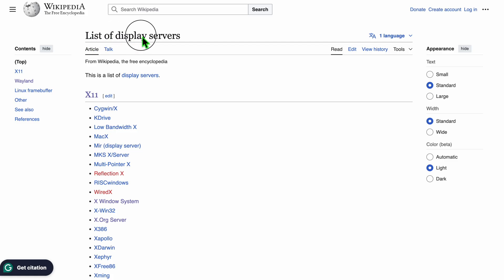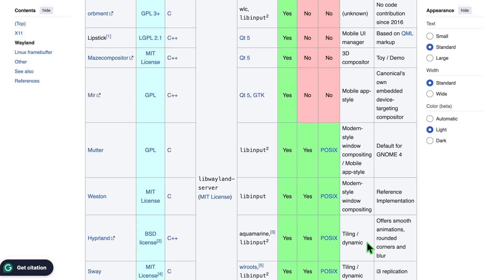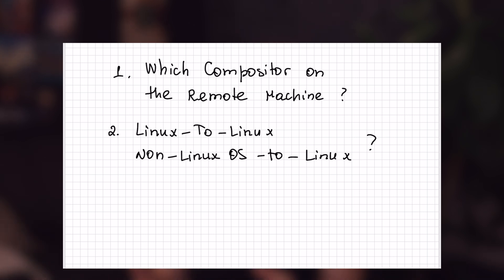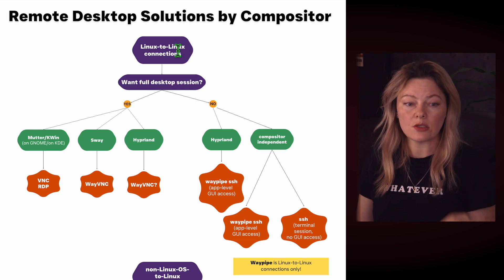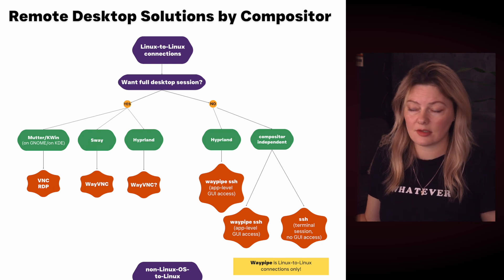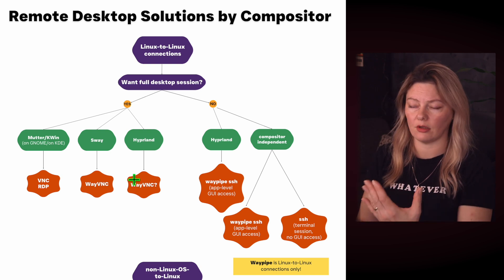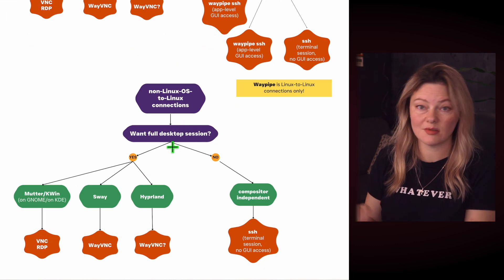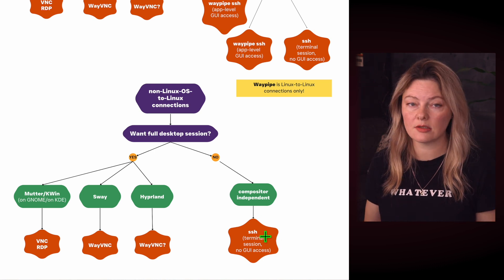Remote Desktop on Linux in 2024. Is Wayland Ready, and What Options Do We Have?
In this video, I walk you through a decision tree diagram for remote desktop solutions for Wayland. Connecting Linux-to-Linux or from macOS or Windows to Linux? Learn how to set up remote access based on your Wayland compositor.

🤝 2163🤝